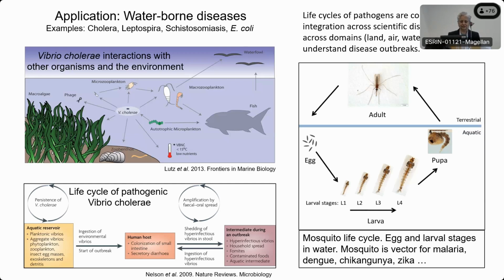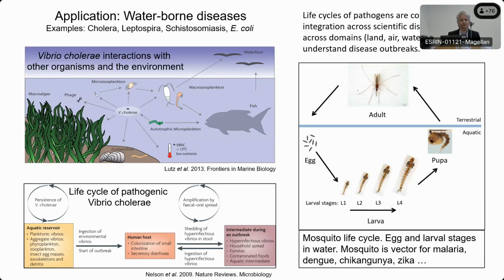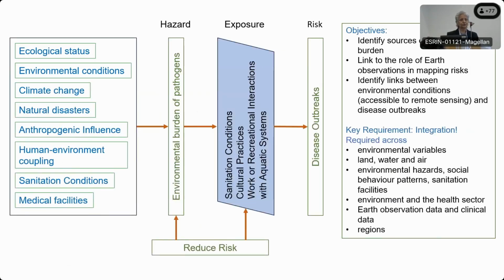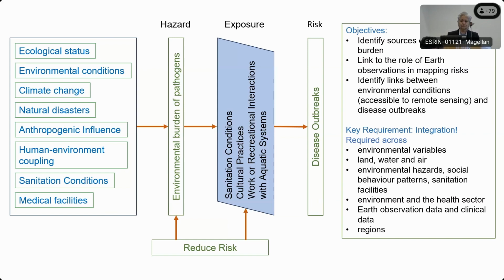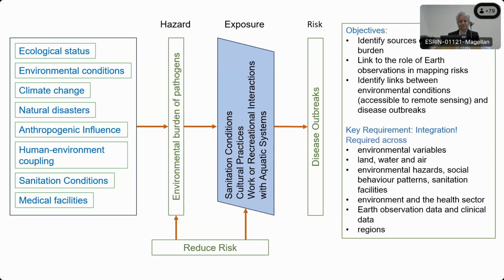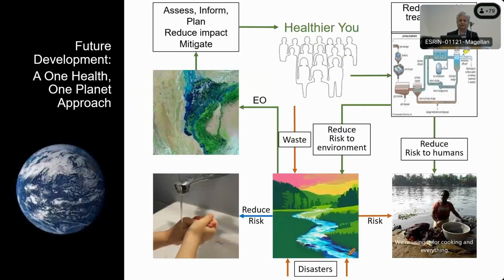EO4Health User Forum - Shubha Sathyendranath (PML)